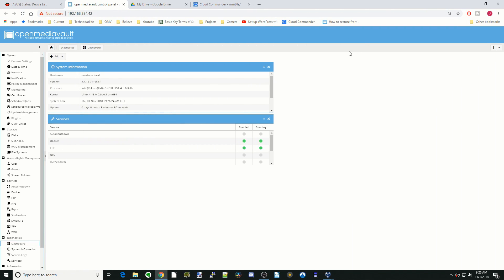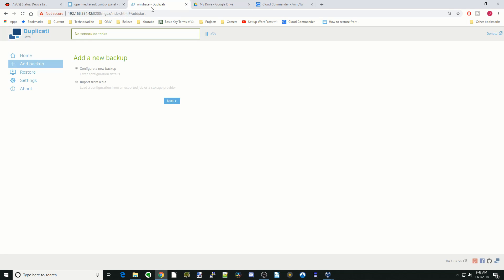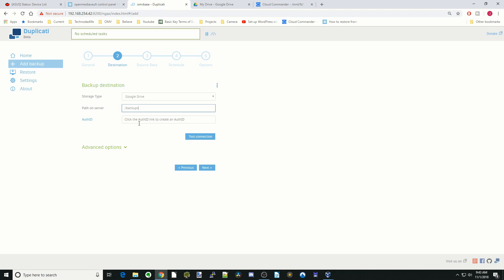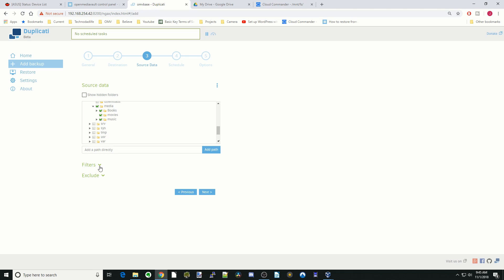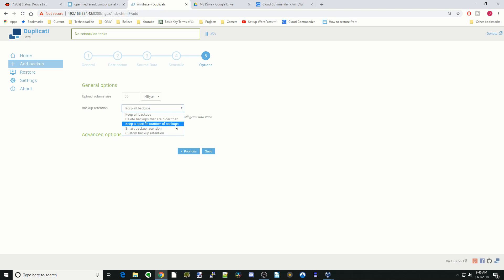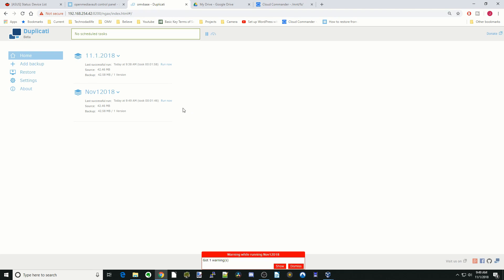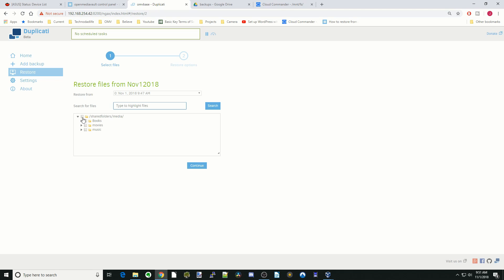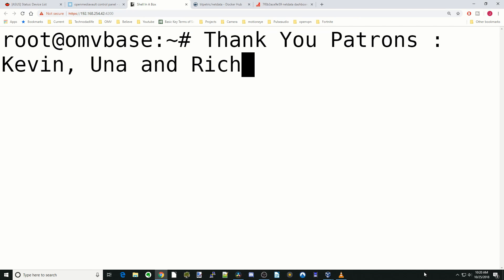Backup to the Cloud with Duplicati and Openmediavault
Make incremental backups of your server with Duplicati.